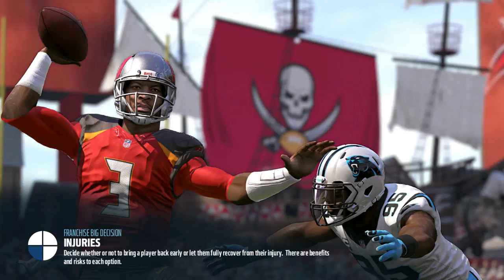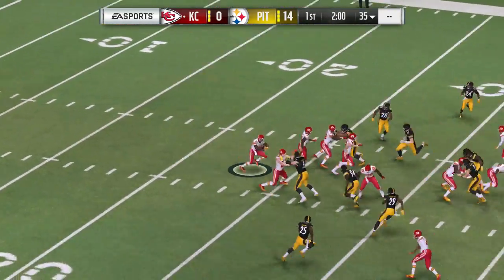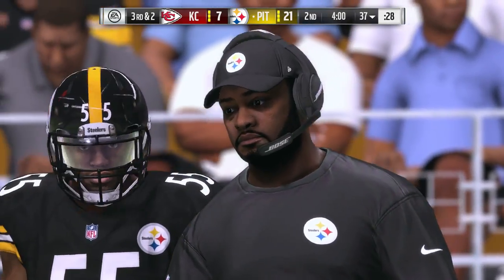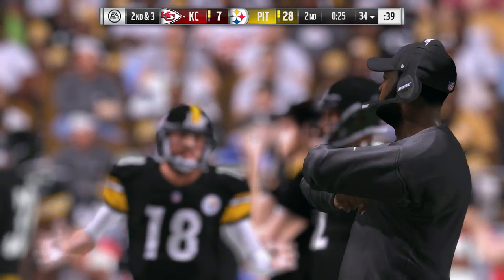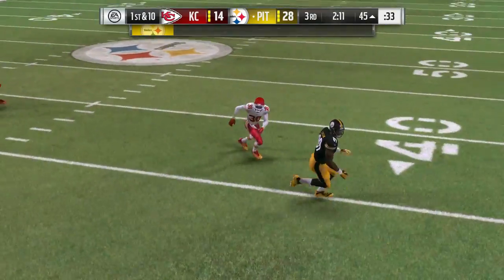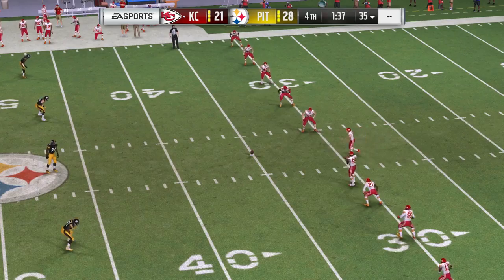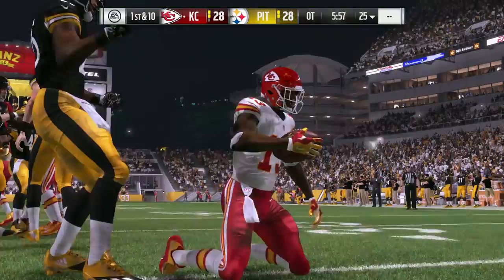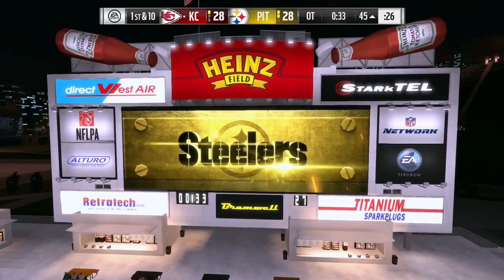Madden 17 | Week 4 Thursday Night Football Sim - Miami Dolphins vs Cincinnati Bengals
If you want to catch the real game, you can catch it 8:25PM on September 29 on the NFL Network!

ADD ME:
Xbox Live: Nanjiroh
PSN: Nanjiroh130
Steam: Projekt X

UNDERCONSTRUCTION! COMING SOON